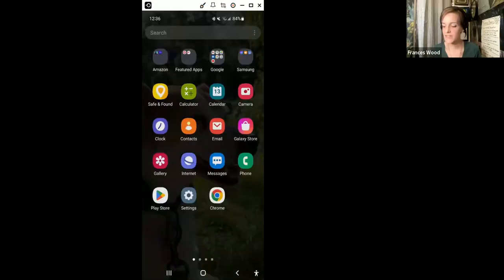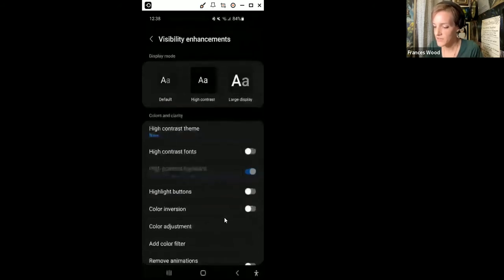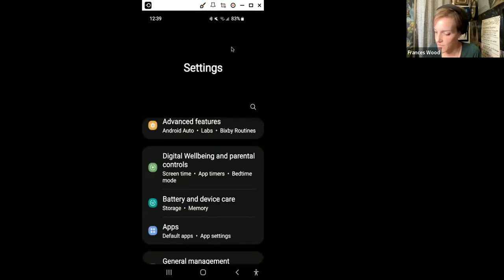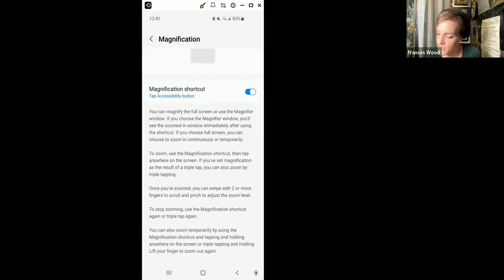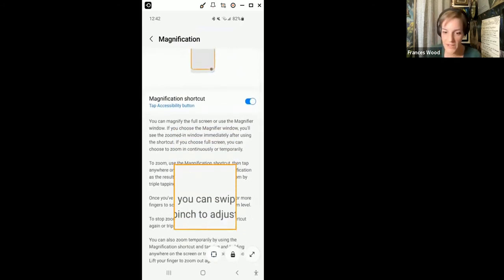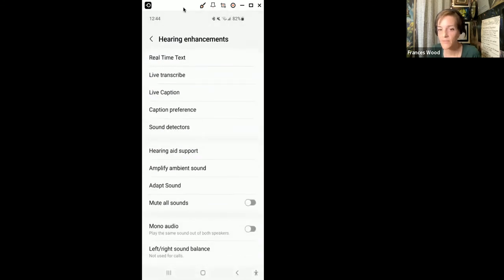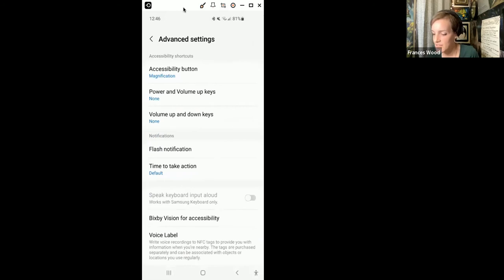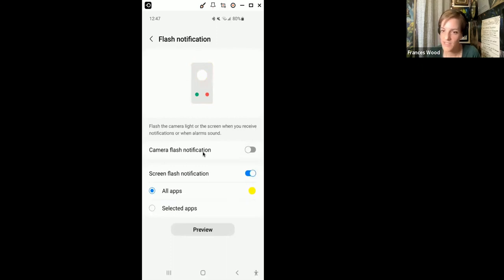Tech Talk: Accessibility Features for Visuals & Audio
Need help setting up accessibility features on your phone? We're here to help! We take you through some tips and tricks to make your phone easier to navigate visually and with audio.